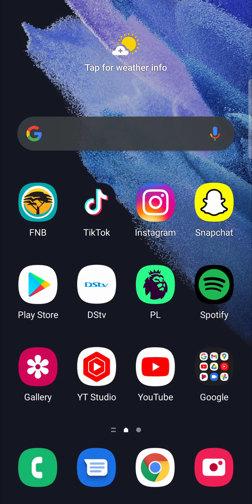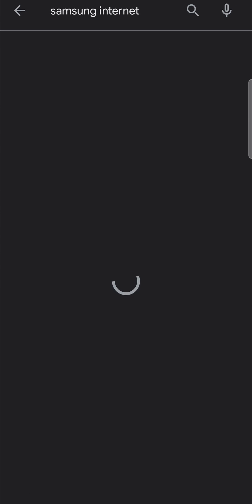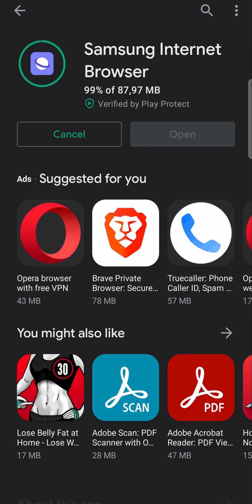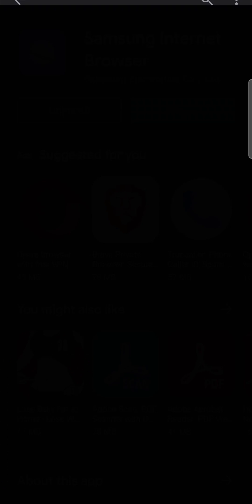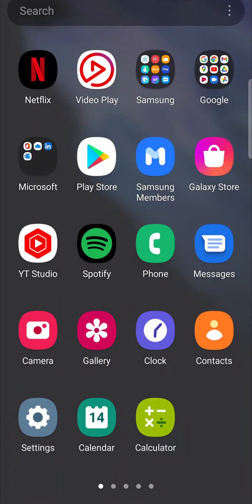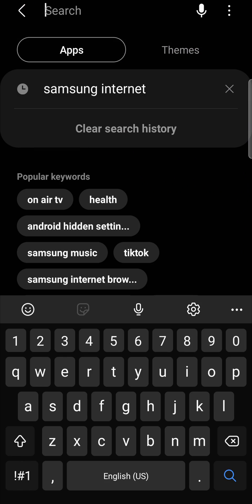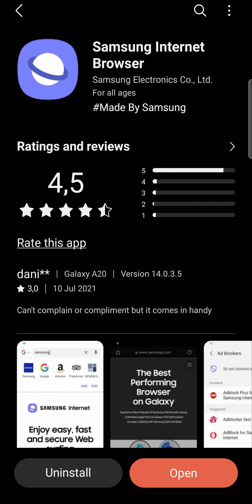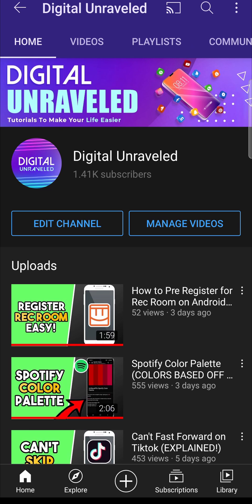How to Reinstall Samsung Internet Browser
Learn how to reinstall Samsung Internet browser. To reinstall the Samsung Internet browser is a really easy process and can be done in minutes. To learn the steps on how to reinstall Samsung Internet browser, follow along with this video.